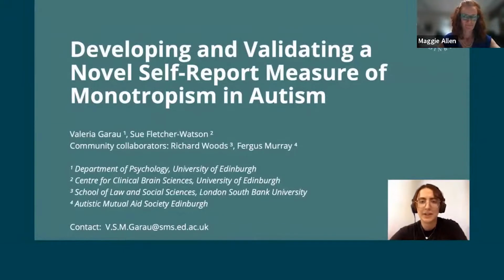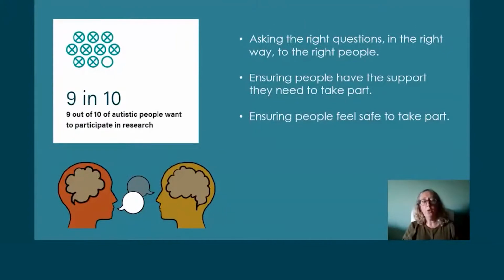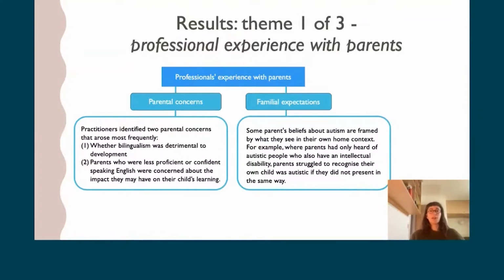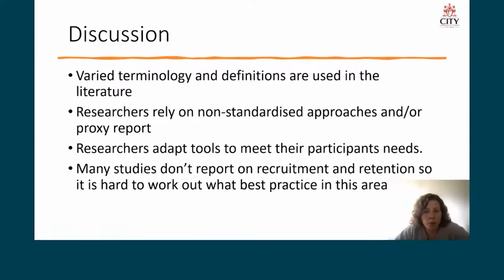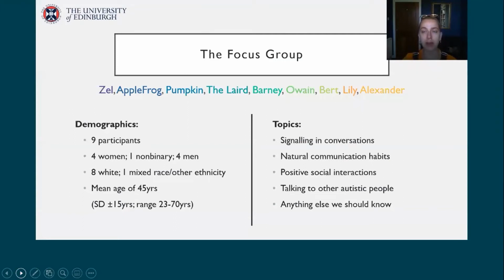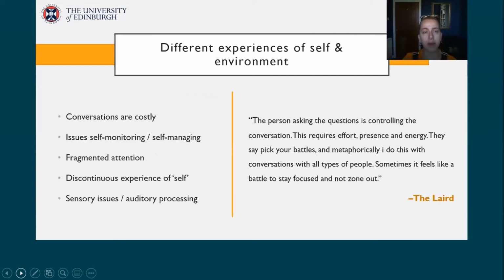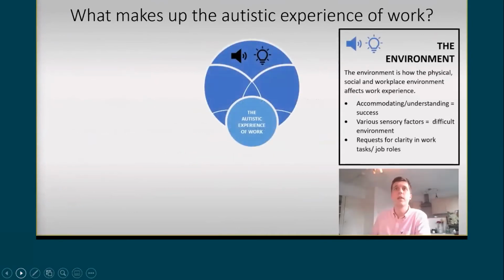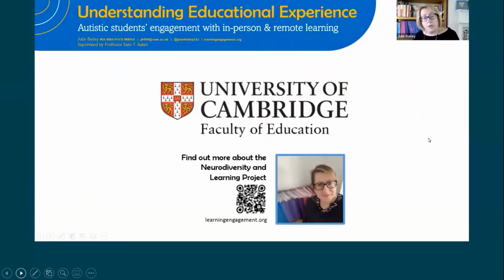Autistica Research Festival 2022: Poster presentations part 1 & 2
Autistica is the UK’s leading autism research and campaigning charity. Our vision is a world where every autistic person lives a happy, healthy, long life. Our mission is to enable breakthroughs by working with autistic people, funding research and shaping policy to make more of a difference.